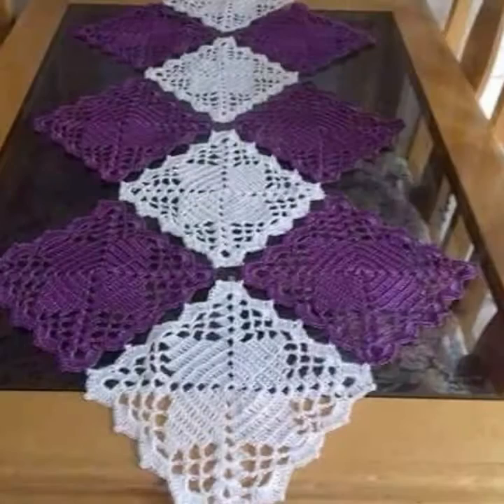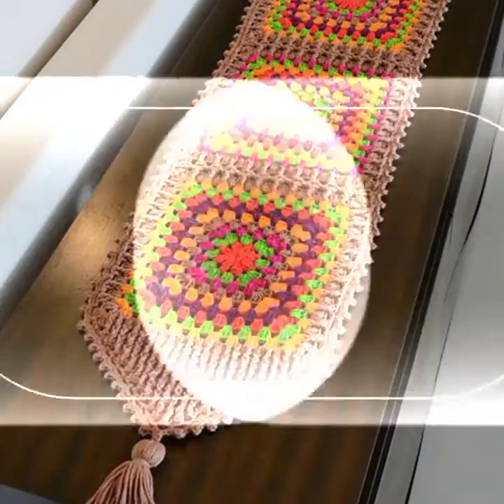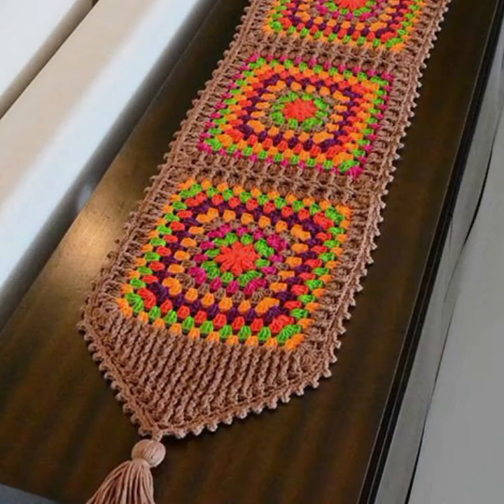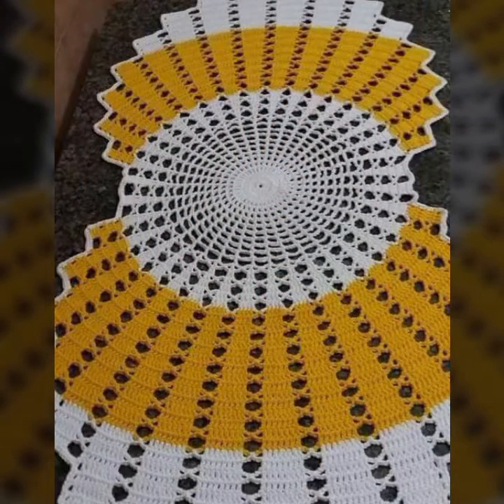highly running ideas of crochet table covers patterns